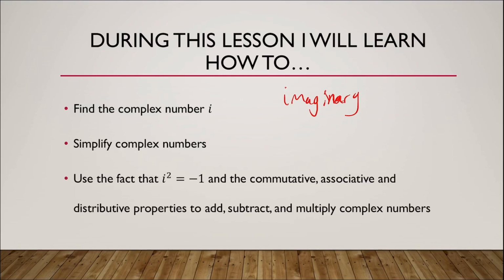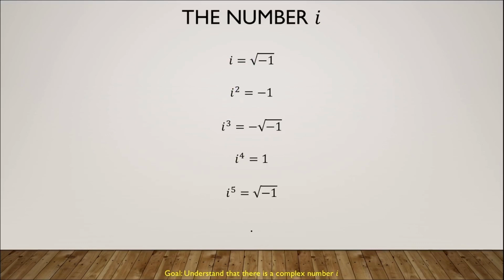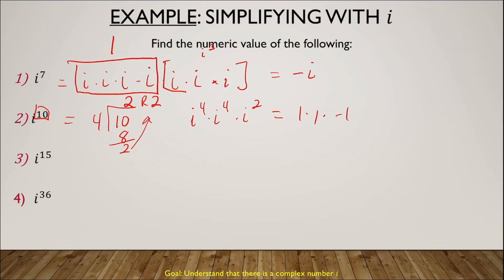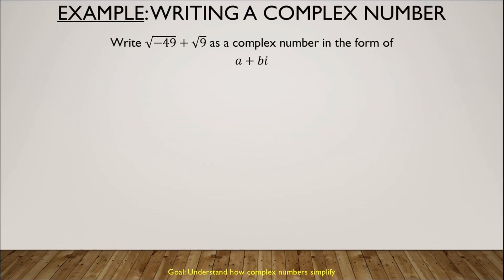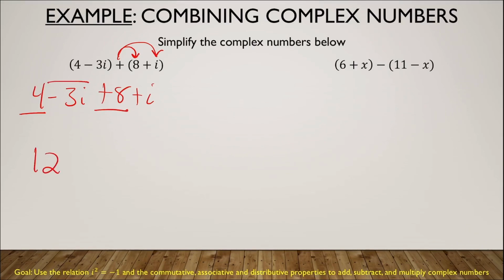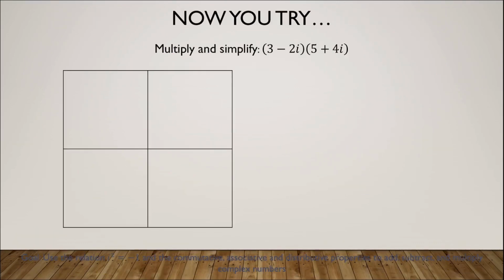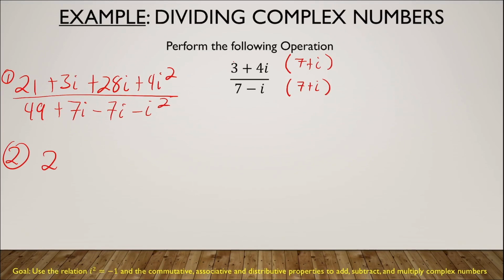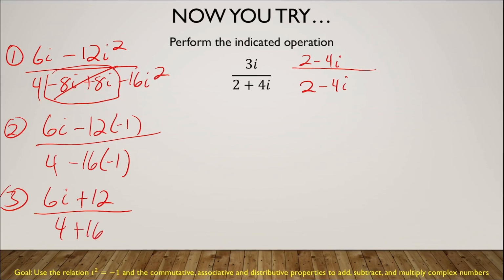2.4.1 Introduction to Complex Numbers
Learn about complex numbers and get an introduction to imaginary numbers!